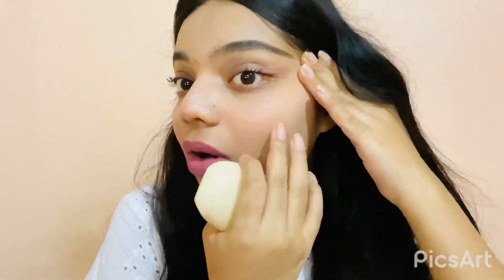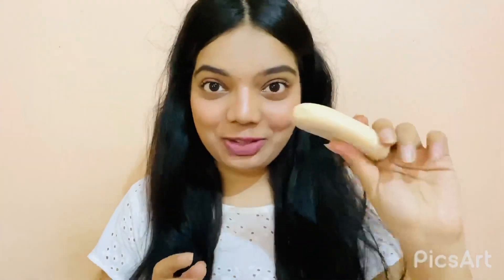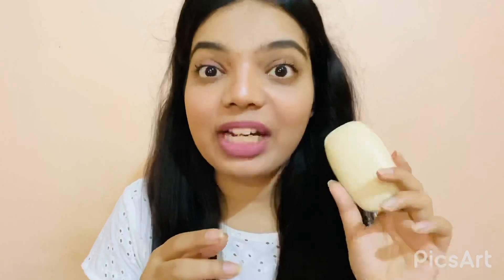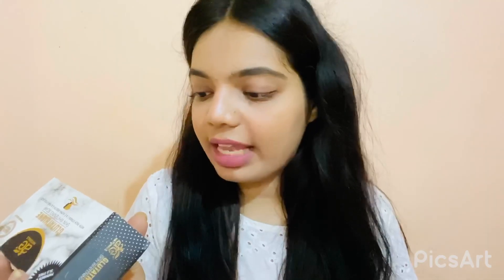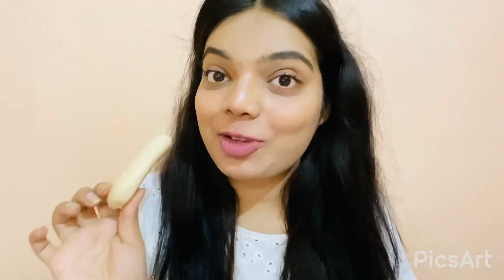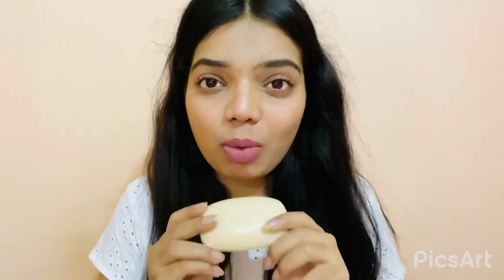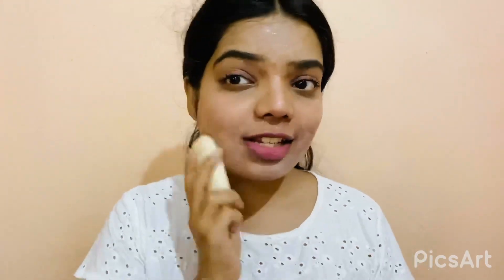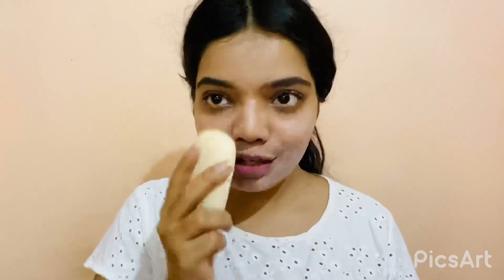Solution for All skin problems with magical soap || Demo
To Order AE Naturals Glutathione Skin Whitening Soap Call or Whats app on below nos

❤️Visit My Simsim Store❤️
( 😍 Exciting Beauty Products & offers 😍)

XOXO
Veronicaa Ash🌸